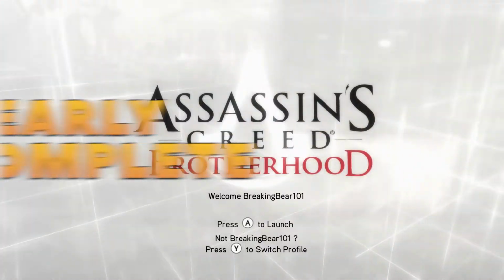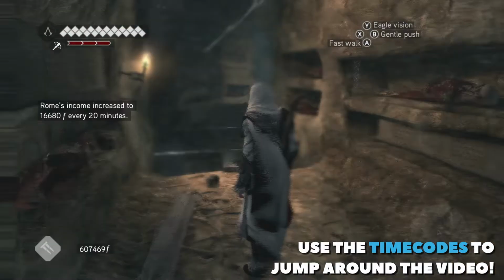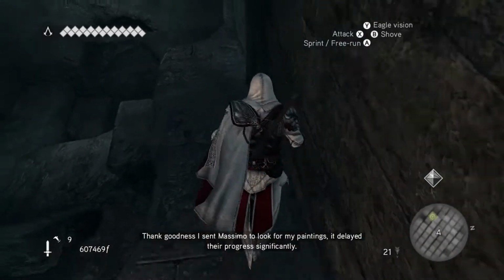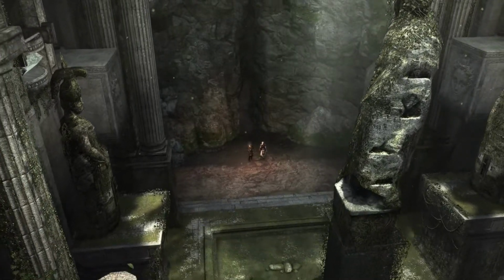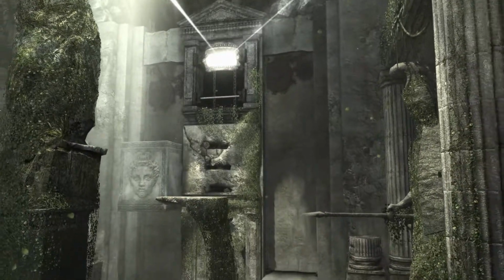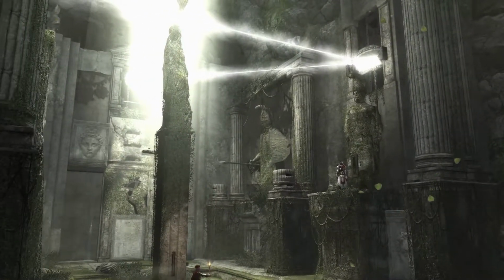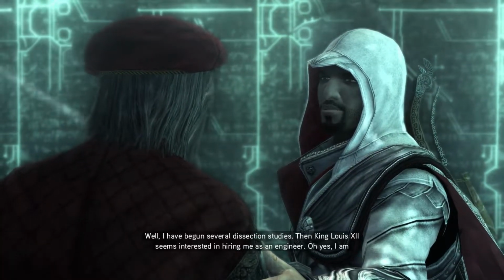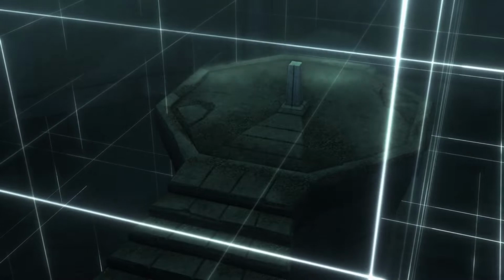Assassin's Creed Brotherhood Remastered | The Da Vinci Disappearance Memory 8 - 100% Sync Guide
100% Sync Requirement: Do not lose any health squares.

For this video, I provide a 100% synchronization walkthrough / guide of The Da Vinci Disappearance Memory 8 - The Temple of Pythagoras.

Recorded on the Xbox Series X using an Elgato Game Capture HD 60S.

Timecodes:

00:00​ - Intro
01:01 - Beginning Section
02:35 - Cutscene
03:20 - Killing the disciples (No Damage)
04:12 - Cutscene
06:02 - Room #1
08:19 - Room #2
11:17 - Room #3
15:32 - Ending cutscene
17:52 - Outro